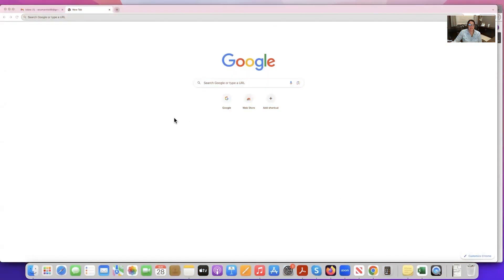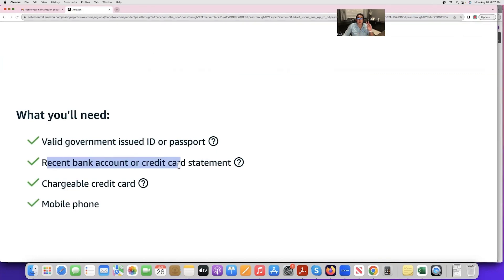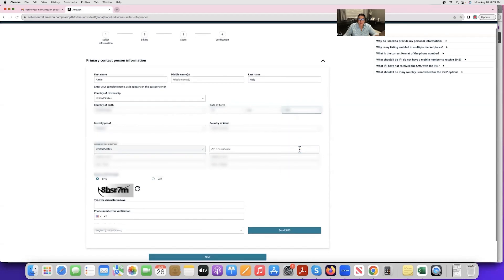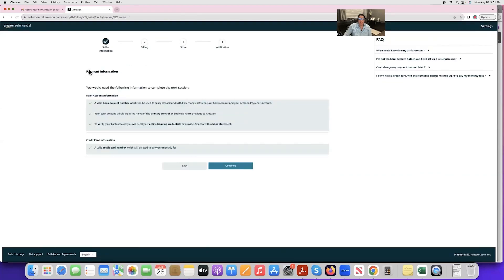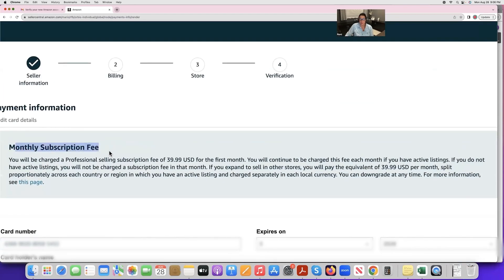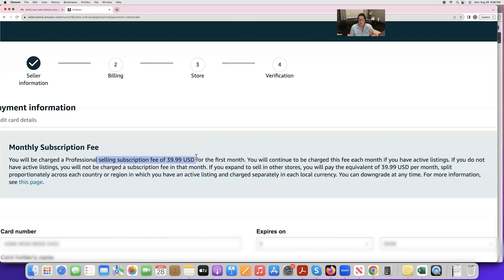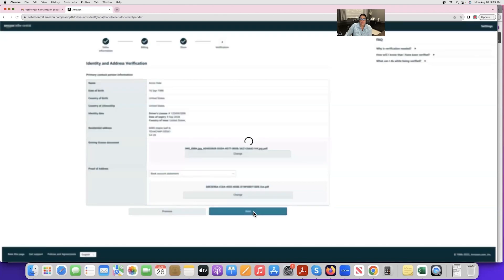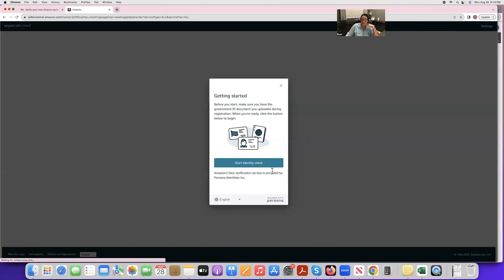How to Create an Amazon Seller Account Step by Step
00:00 Intro
00:33 Win $100
00:58 About This Video
1:15 About Our Training Program
2:30 Creating Your Amazon Seller Account
18:22 Final Words